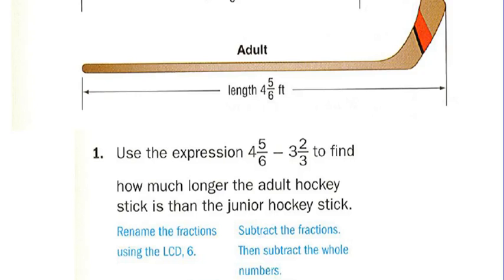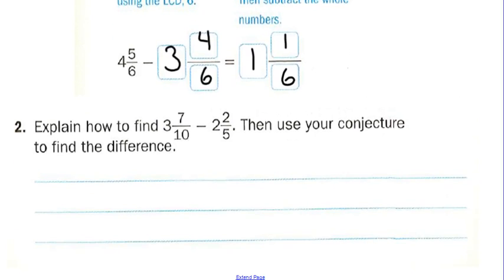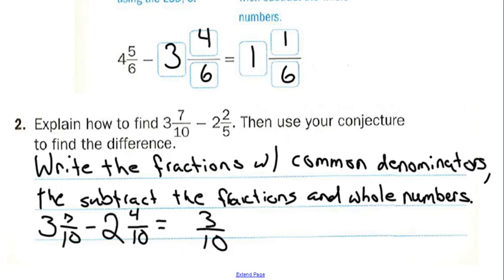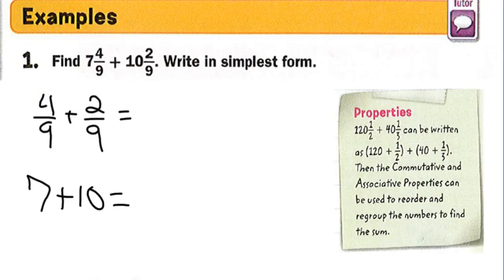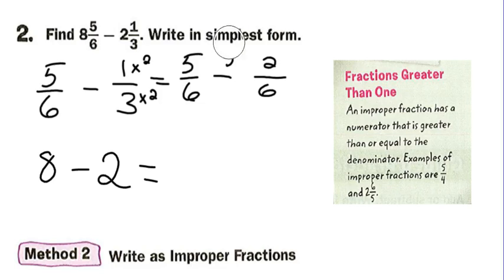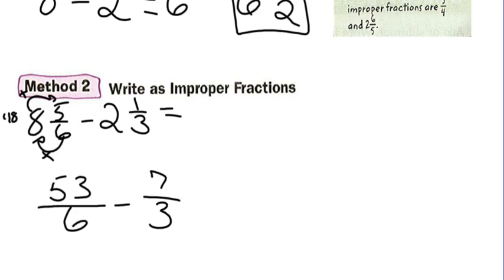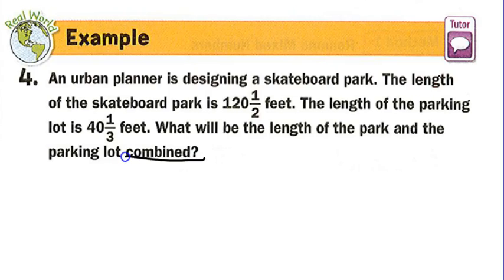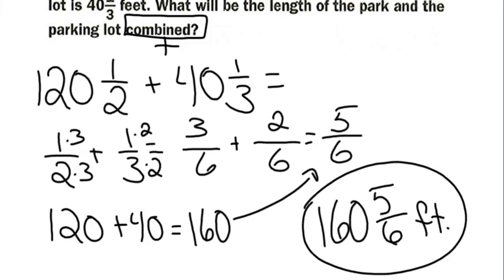Chp 4 Lesson 5 Add and Subtract Mixed Numbers